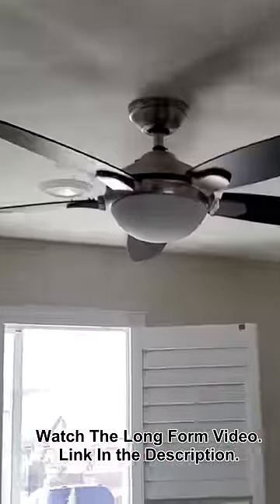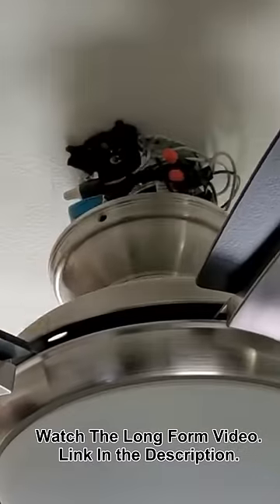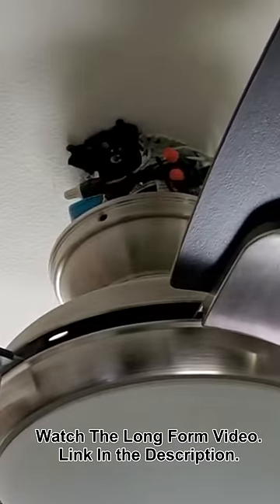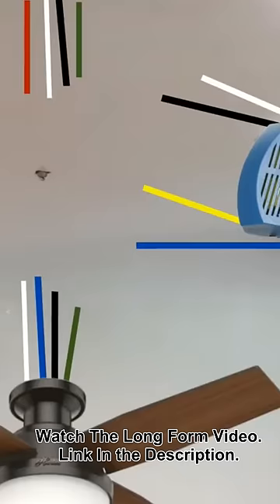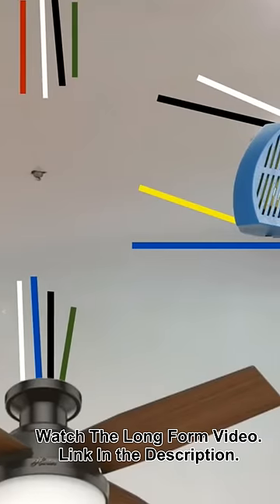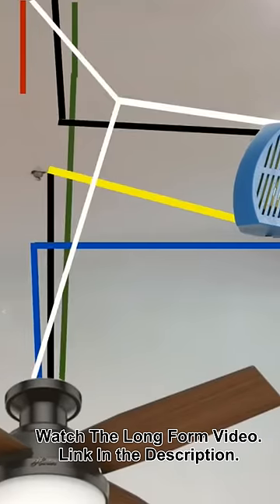Ceiling Fan Wiring – Step by Step with Easy Diagram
This video makes up for my step-by-step Hunter ceiling fan installation for those who needed details on wiring their ceiling fan.  I go into details and provide an easy-to-follow wiring diagram.  If you have a red wire from the ceiling, you can use a second switch to control the light and the blades separately.  If you don’t have a red wire, you can use a single light switch.  Regardless, you can use the wireless remote for both blades and lights.  The video includes wiring from the ceiling to a ceiling fan receiver to the ceiling fan.

Hunter ceiling Fan Wiring